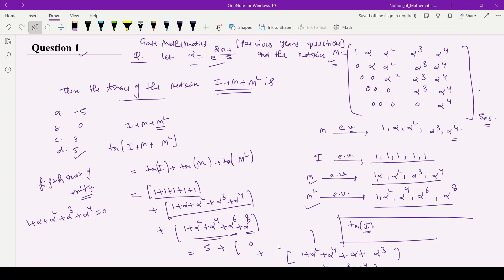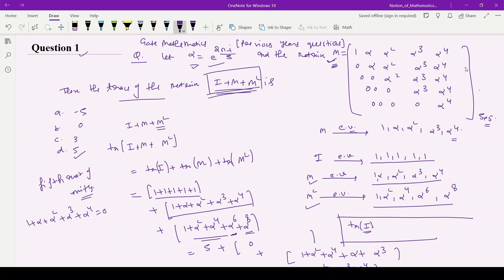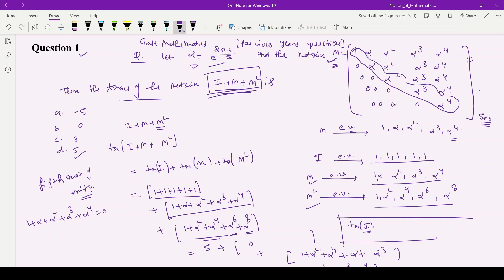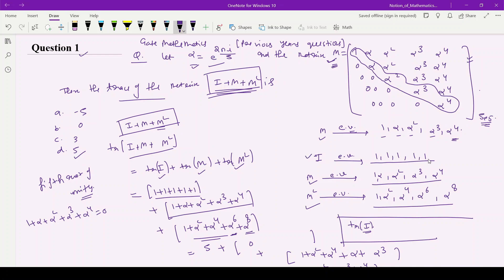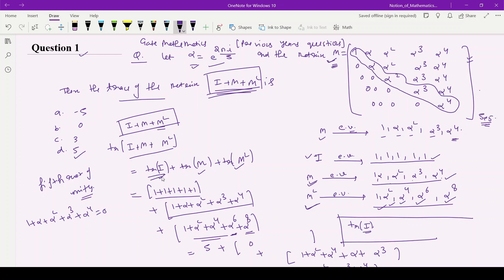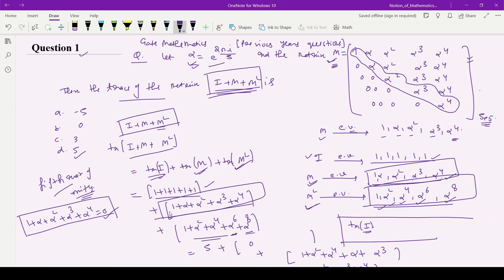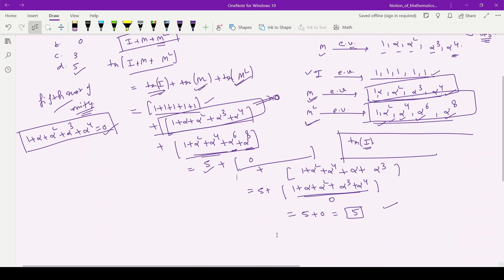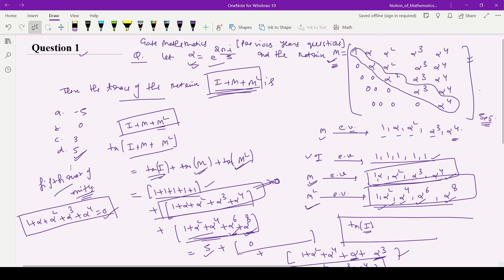GATE MATHEMATICS PREVIOUS YEARS QUESTIONS - QUESTION 1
This is the Question 1 in the series of GATE Mathematics previous years questions.

In this video, we will be discussing questions from the previous year's GATE Mathematics exam. This is Question 1.